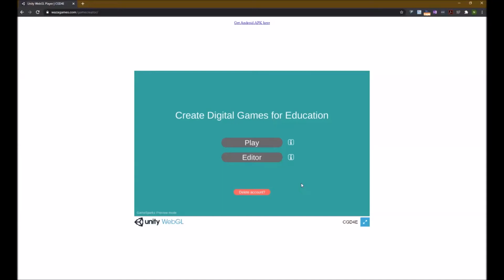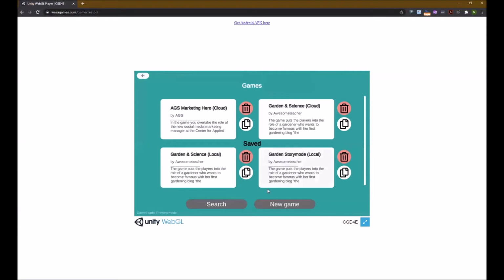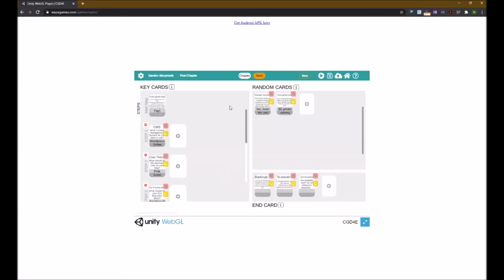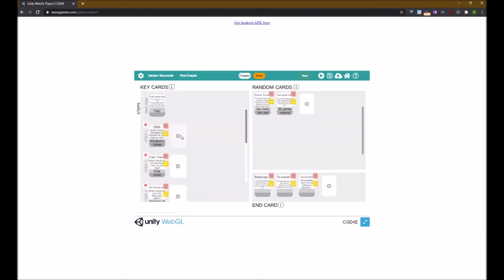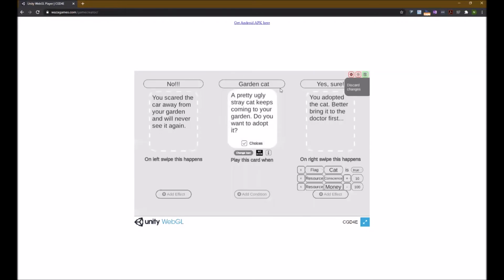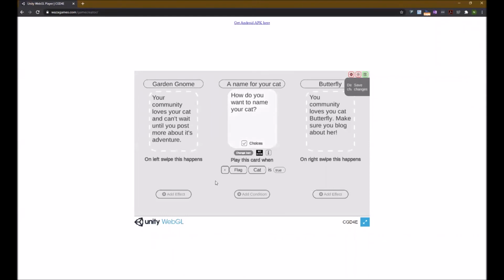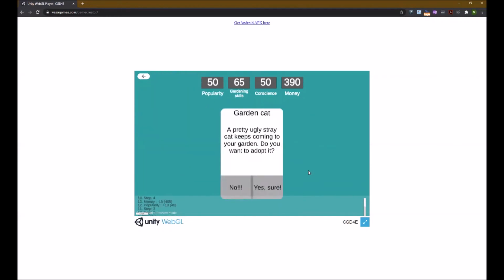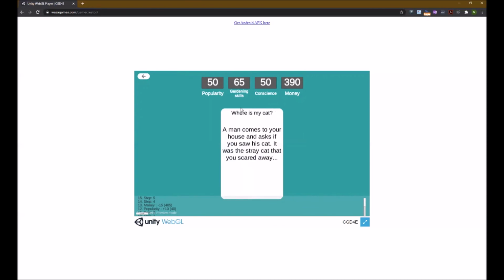CDG4E Game Creator - Tutorial Part 3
The tutorial explains how to use the CDG4E Game Creator, available

Learning content of this part of the tutorial:
• Learn the difference between the Random and the Story mode
• Using the Story mode

The Game Creator is part of the Erasmus+ funded project “Create digital games for education”, carried out by the following partners:
• MITA - Malta Information Technology Agency
• Science Centre Malta (Department of Curriculum Management)
• Donau-Universität Krems (Center for Applied Game Studies)
• Research and Innovation Management GmbH
• Université du Luxembourg
• waza! UG